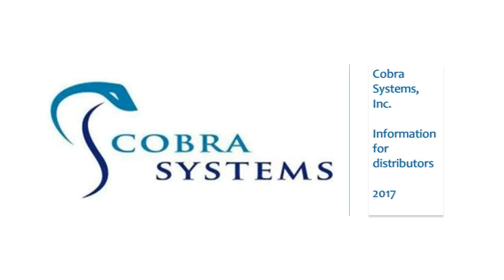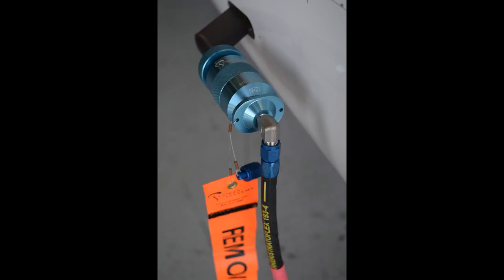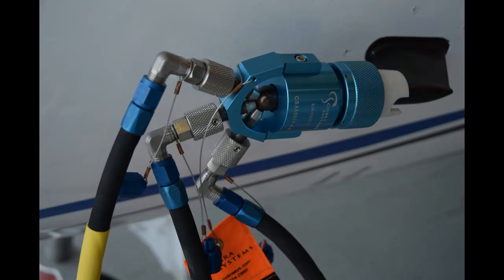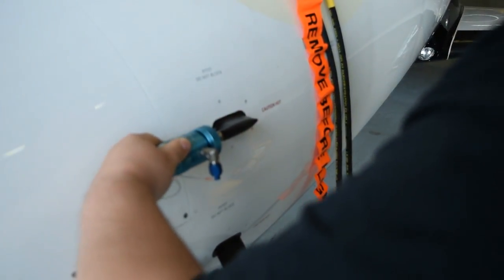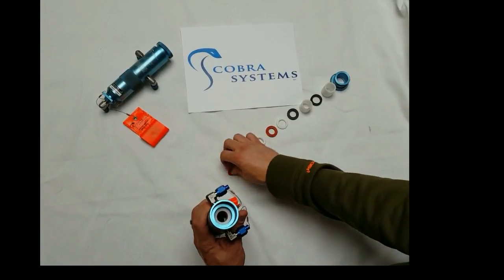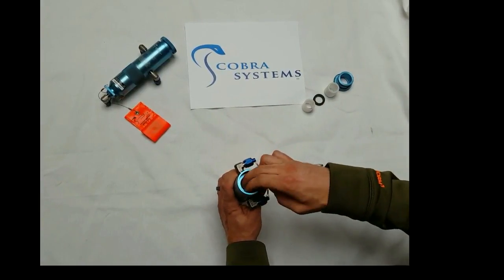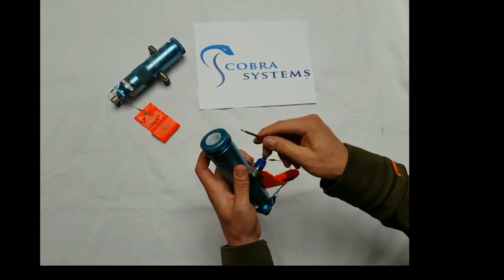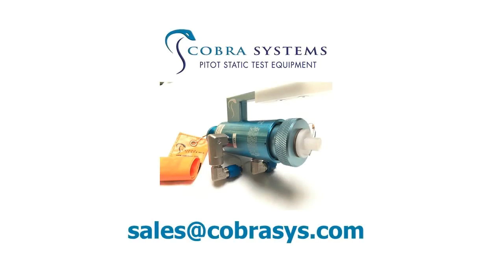Cobra Systems, Inc. Information for Distributors